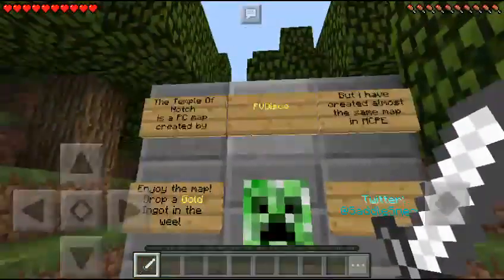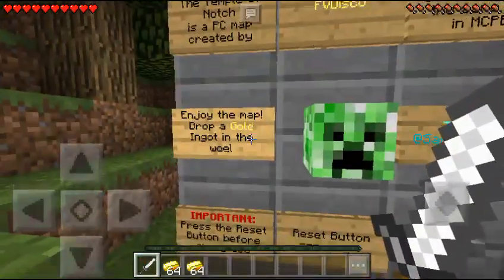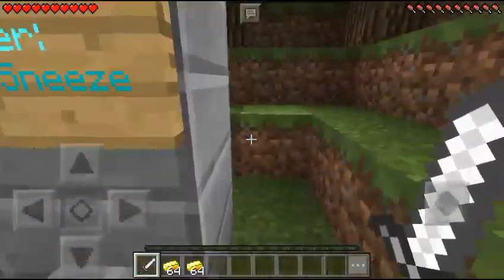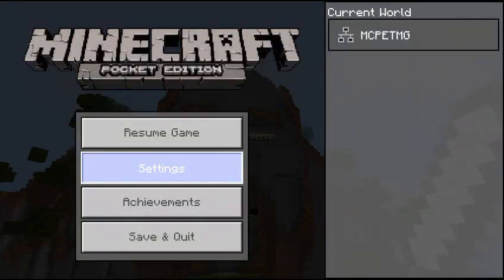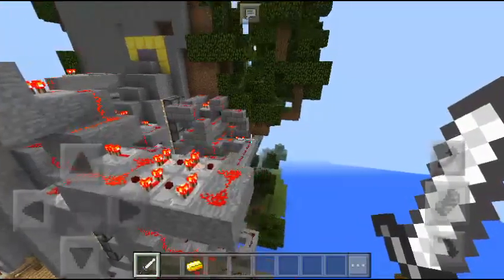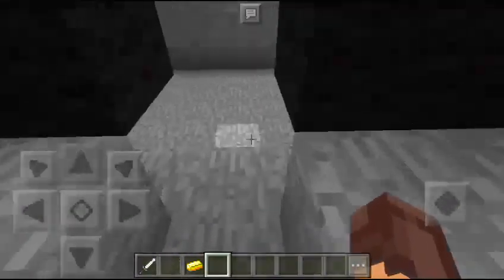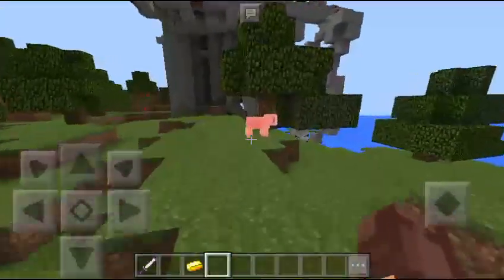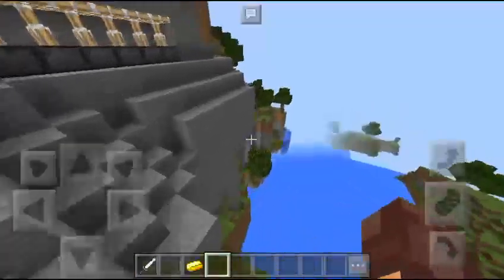THE TEMPLE OF NOTCH SEED IN MCPE | Minecraft Pocket Edition 2021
Hey guys tmg here and welcome back to another video today we have this awesome  Temple of Notch map what we are going to be exploring in today's video if you haven't subscribed be sure to subscribe and like the video thanks for watching and I'll see you in the next one see ya